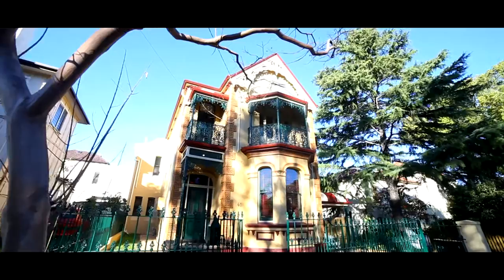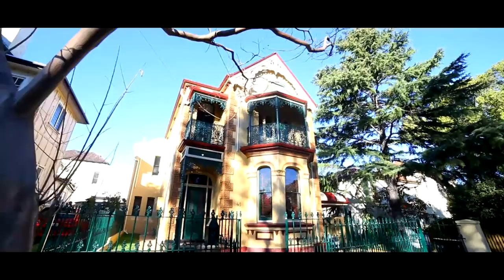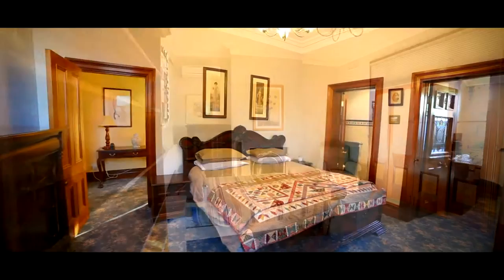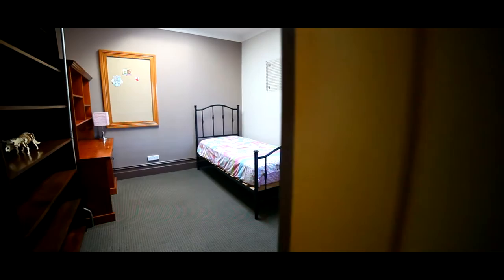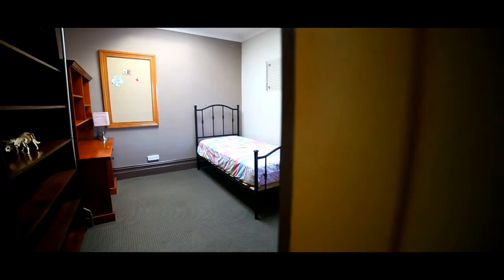41 Audley Street, Petersham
Property Video - 41 Audley Street, Petersham